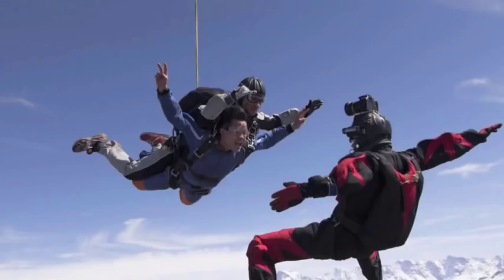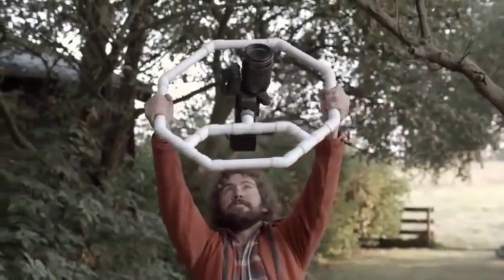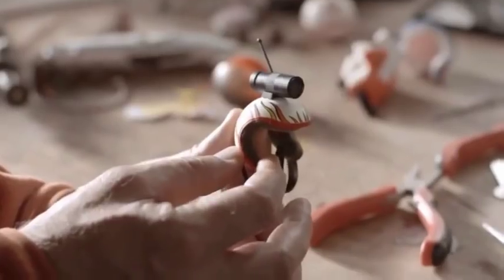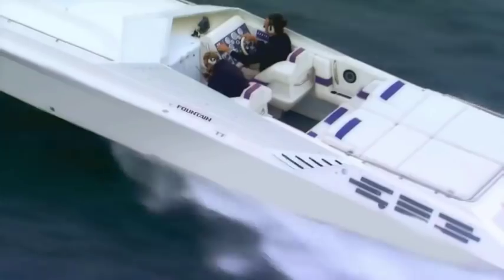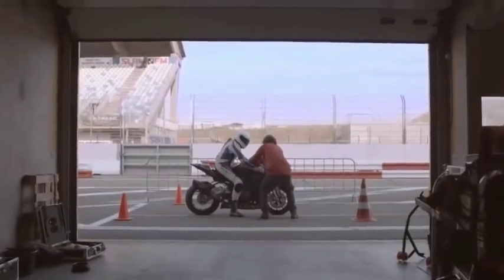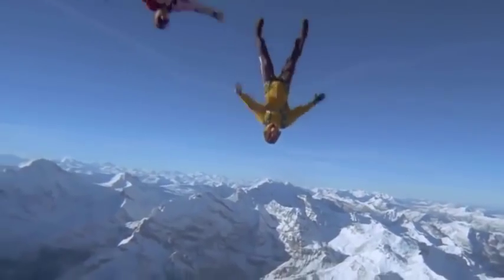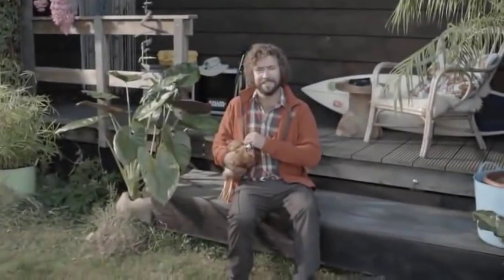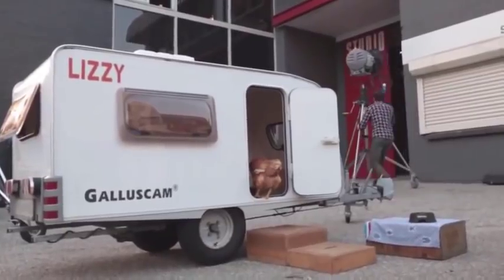Image Stabilization System with Chicken